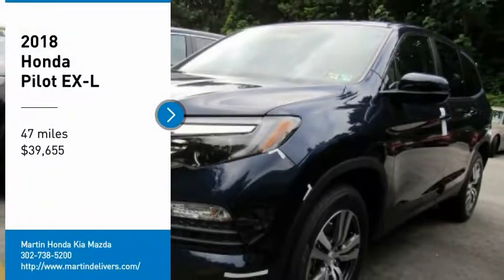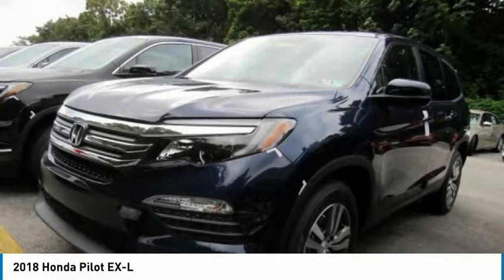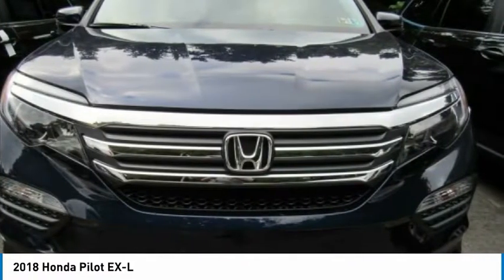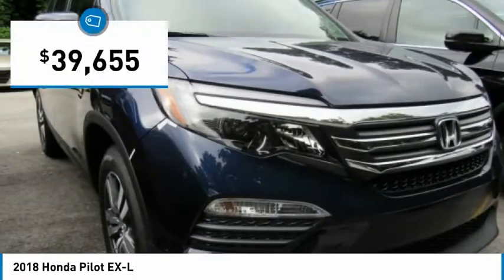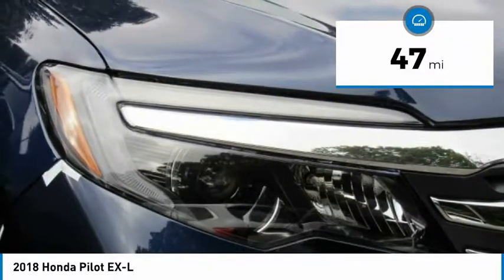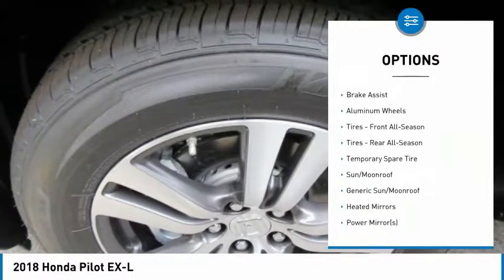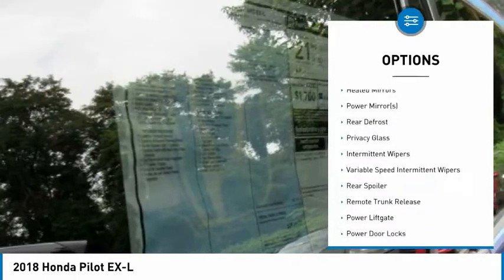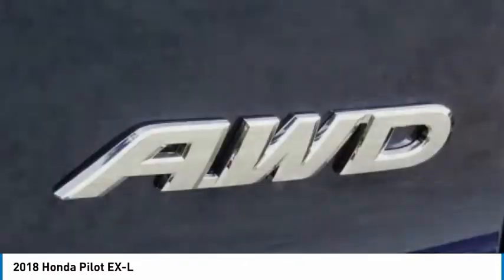2018 Honda Pilot Martin Honda Kia Mazda H185576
2018 Honda Pilot EX-L

Martin Main Line Honda has been servicing our customers for over 30 years. As the #4 Honda Certified Dealer in the nation, we combine professional service with a friendly atmosphere.Others Promise, Martin DeliversCall our Business Development Center at option 2 to schedule an appointment.**Bring this ad for an additional $200 toward your trade.**